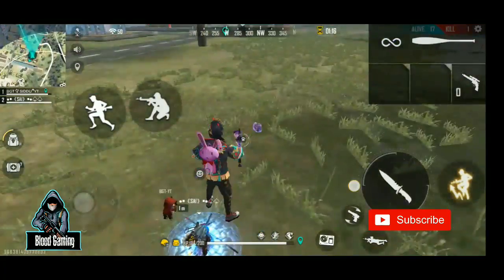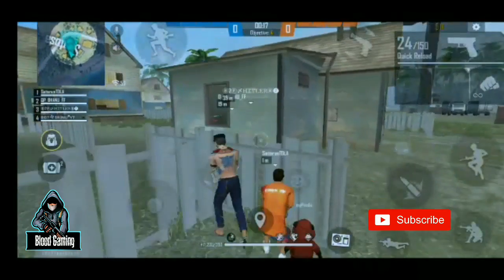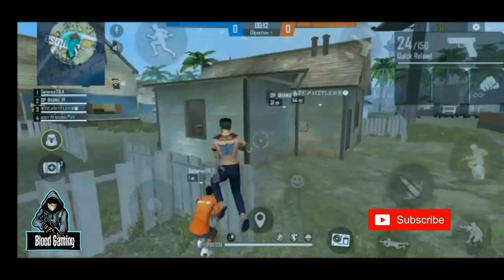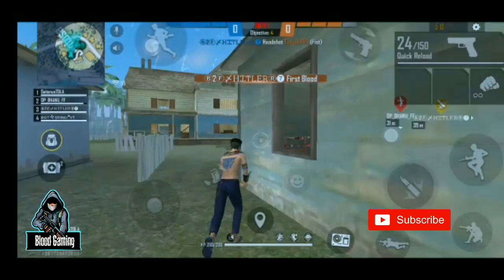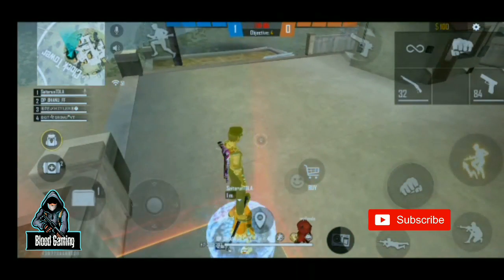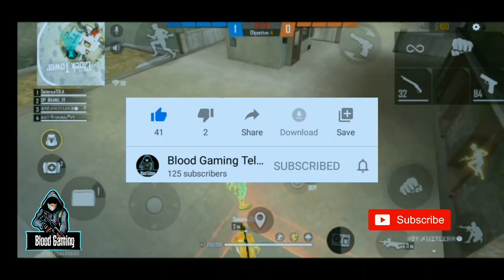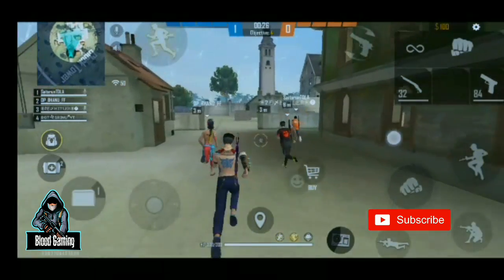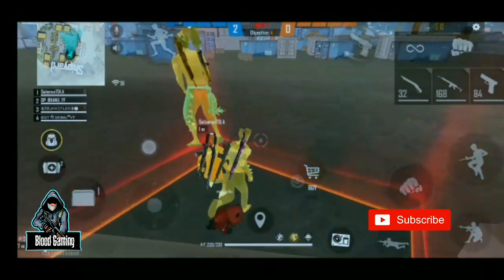New Update In Free Fire 🔥 Teammate jump boost 🔥 MUST WATCH || BGT SIDDU || BLOOD GAMING TELUGU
This Is the Special Update In Our Free Fire
Must Use It And Must Watch This Video

Thanks BGT ARMY For Your Love and Support

Must we should reach 150 Subscribes

Thank u guys 😘😘😘😘😘

Our next goal 150 Subscribes

Full fill our Goal guys

free fire

Hello BGT ARMY